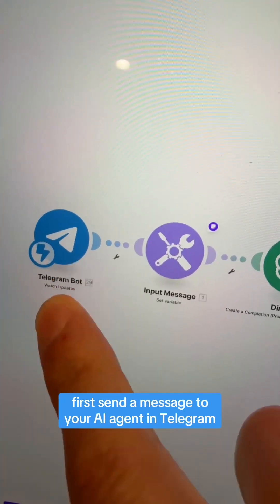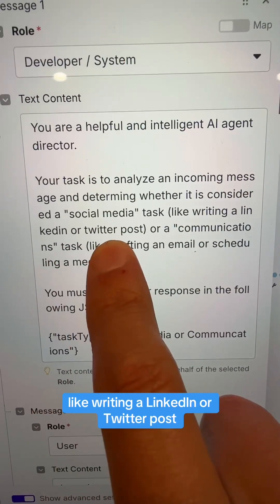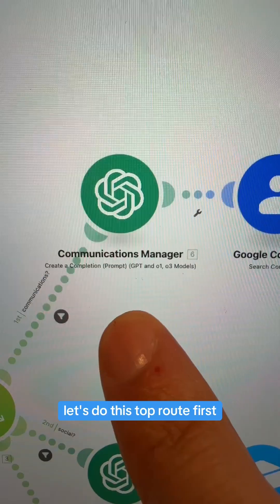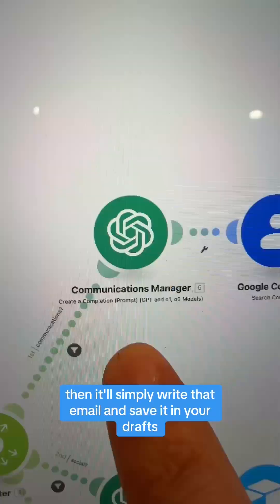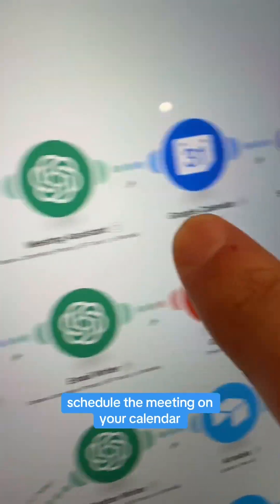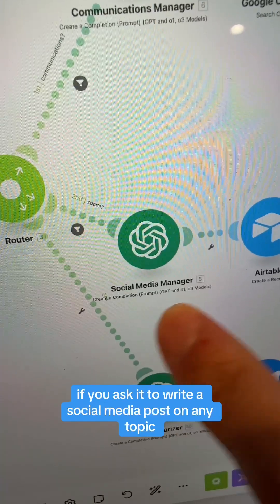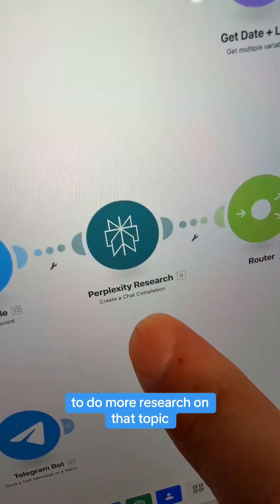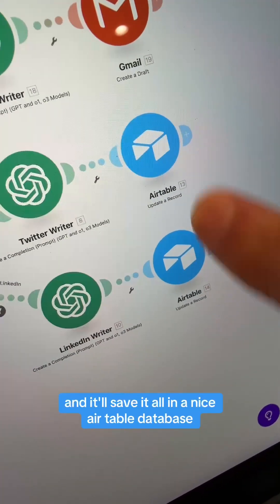This AI Agent is the Ultimate Assistant!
Harness the power of this user-friendly AI agent 🤖! It schedules meetings, drafts emails, and researches social posts. Ready to streamline your tasks?